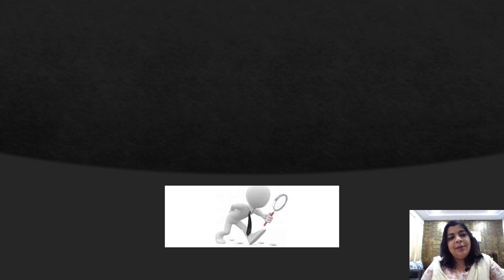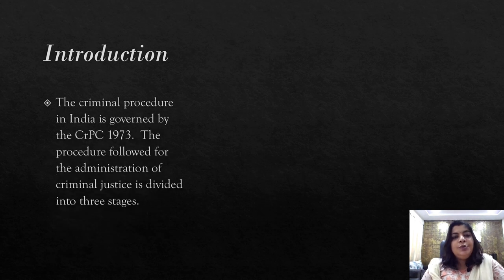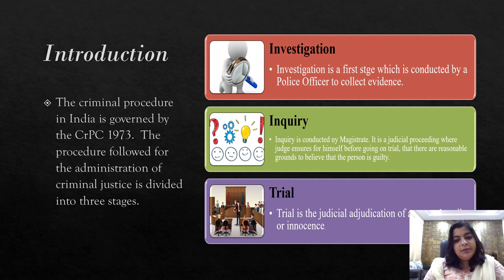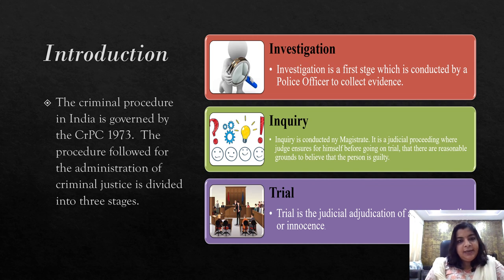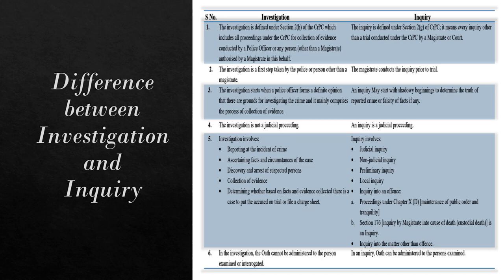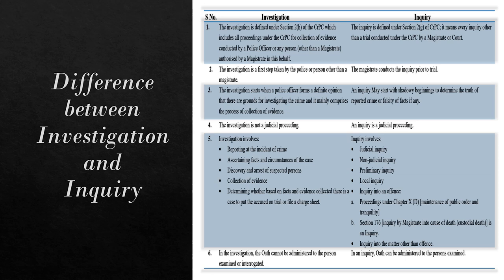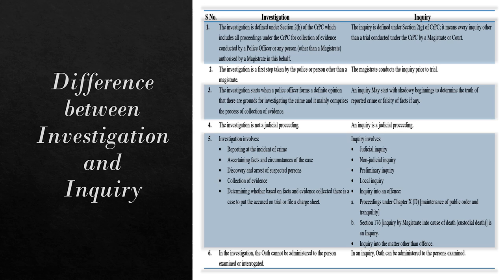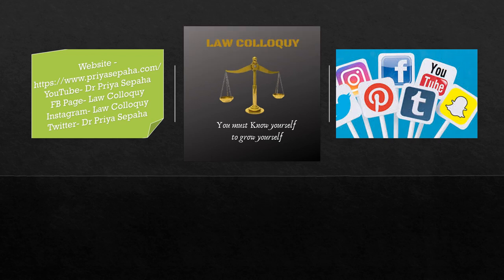Difference between Investigation & Inquiry in Criminal Procedure Code, 1973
This video describes the meaning and the difference between the investigation, inquiry, and trial.